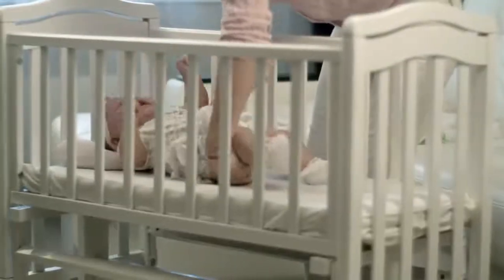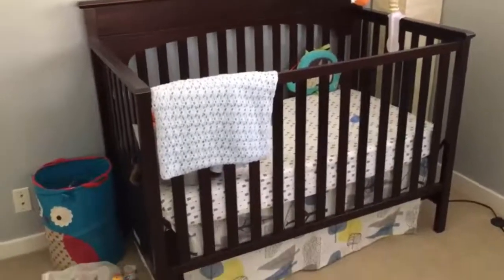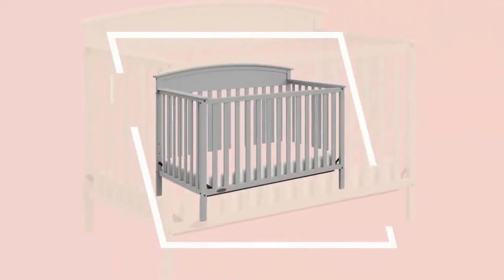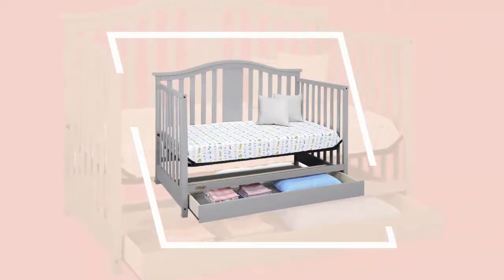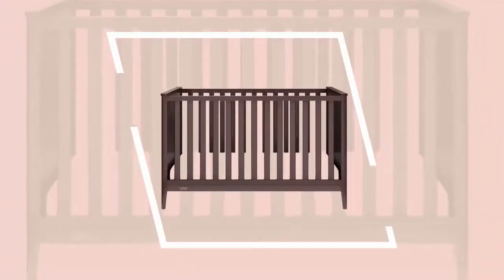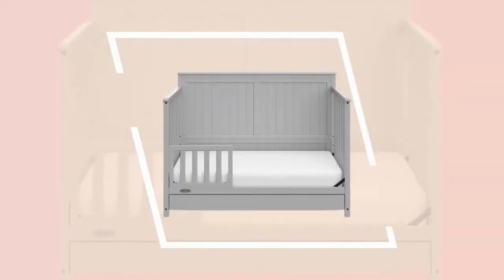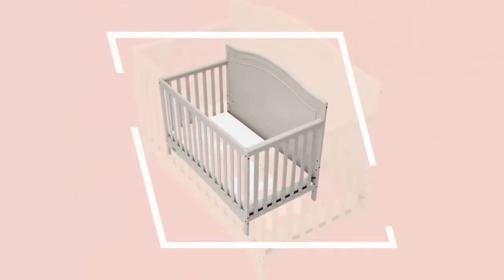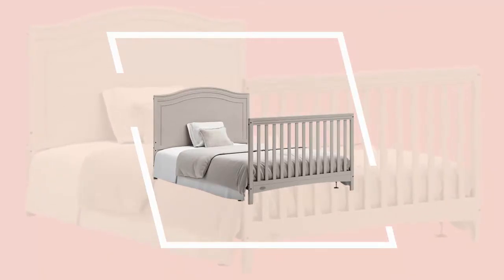Best Graco Cribs For Babies (Convertible Safest Baby Cribs)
✔️Graco Lauren Convertible Crib
●Amazon US
●Amazon CA

✔️Graco Benton 4-in-1 Convertible Crib
●Amazon US
●Amazon CA

✔️Graco Solano 5-in-1 Convertible Crib
●Amazon US
●Amazon CA

✔️Graco Melbourne 3-in-1 Convertible Crib
●Amazon US
●Amazon CA

✔️Graco Hadley 5-in-1 Convertible Crib
●Amazon US
●Amazon CA

✔️Graco Paris 5-in-1 Convertible Crib
●Amazon US
●Amazon CA

Between overnight sleeping and daytime naps, your child will be spending thousands of hours in their crib, making the investment in the best graco crib is the most important nursery investment you'll make. The best convertible cribs will also be safe, sturdy, high quality, and versatile. For versatility, a best cribs with storage is key, not only letting you adjust mattress heights to accommodate newborns, infants and toddlers, but also transitioning to a toddler bed and beyond.

Inspired By "McKenna Walker " Video Called "24 HOURS WITH NEWBORN VLOG | NEWBORN MUST HAVES + PUMPING SCHEDULE + ANSWERING MOST ASKED QUESTIONS "
Inspired By "Judea Arthur " Video Called "NEWBORN MUST HAVE'S + how I'm coping with my sleep anxiety "

Timestamp
00:00 Introduction
00:36 Graco Lauren Convertible Crib
01:16 Graco Benton 4-in-1 Convertible Crib
01:41 Graco Solano 5-in-1 Convertible Crib
02:35 Graco Melbourne 3-in-1 Convertible Crib
03:16 Graco Hadley 5-in-1 Convertible Crib
04:15 Graco Paris 5-in-1 Convertible Crib
FastAction SE Stroller and SnugRide 30 LX Infant Car Seat Graco Travel System: